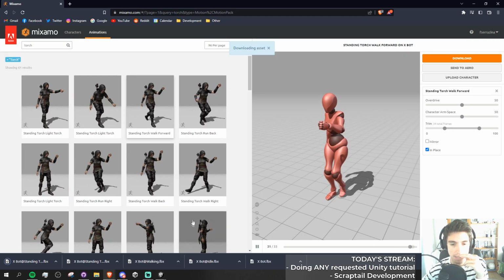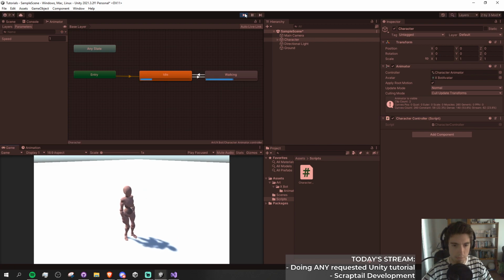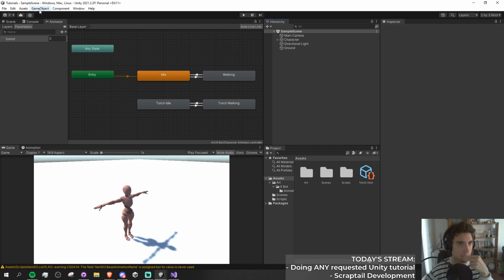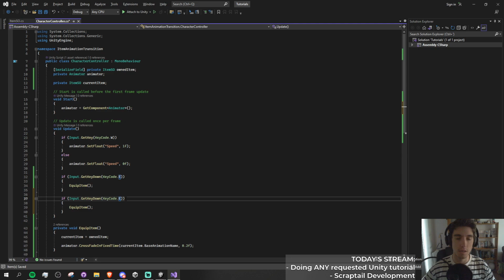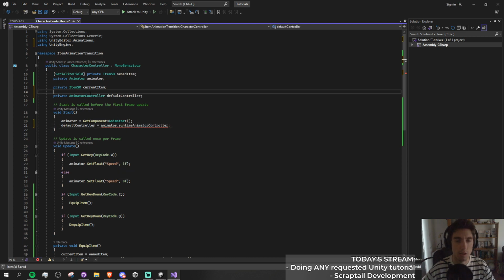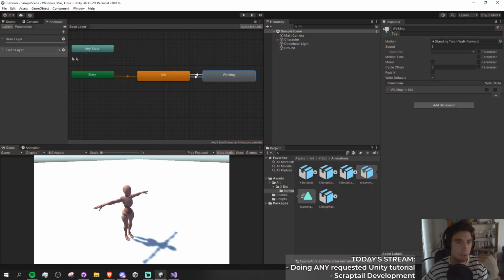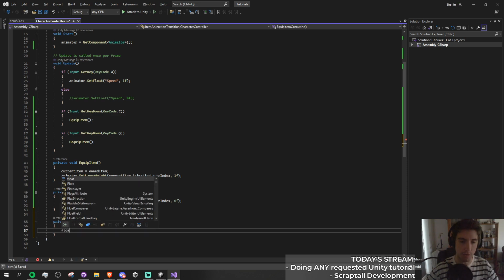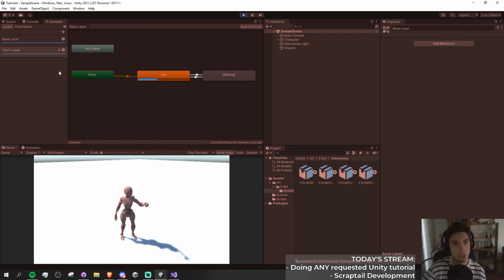Different Animations for Different Items - 3 Methods [Unity Tutorial]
# Socials! #

Timecodes
0:00 - Introduction
0:14 - Setup
5:58 - Simple Animation Change (Method 1)
12:10 - Animator Override Controllers (Method 2)
15:55 - Layers (Method 3)
25:30 - Outro